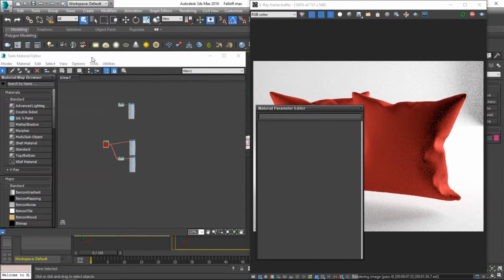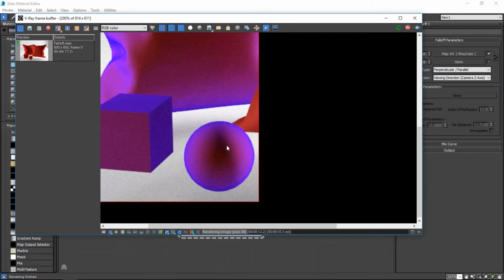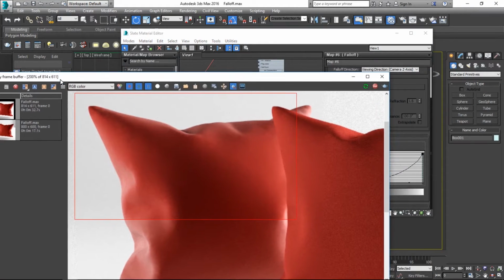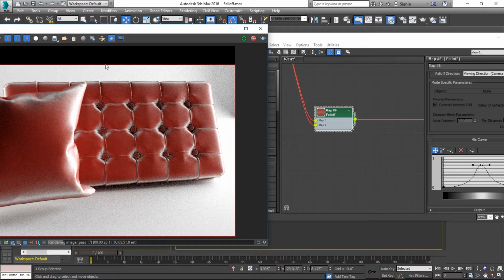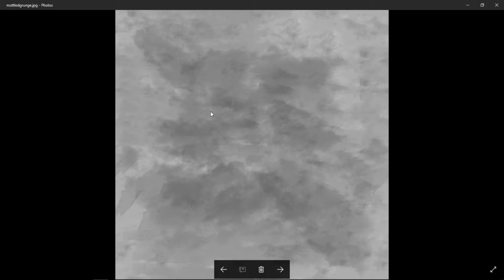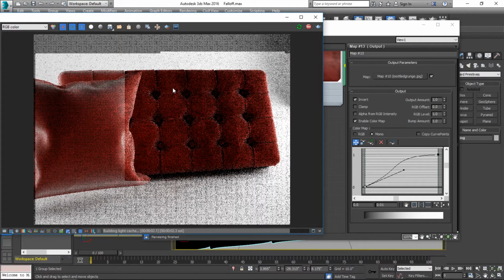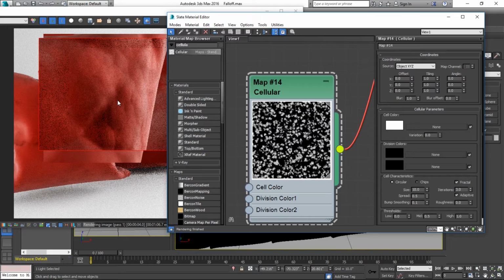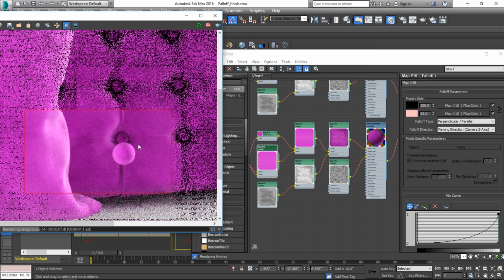Falloff Fabrics Velvet